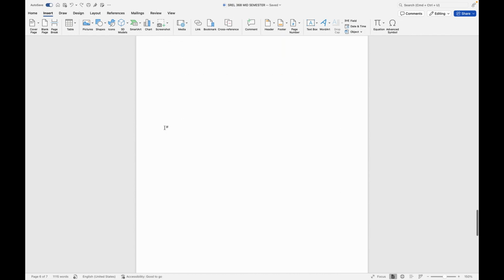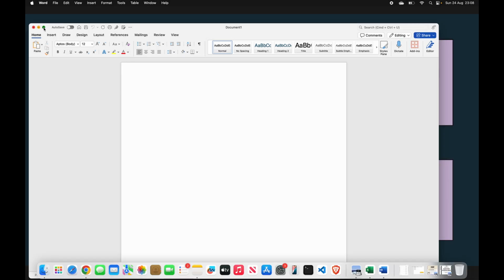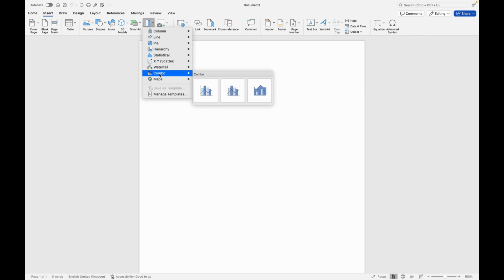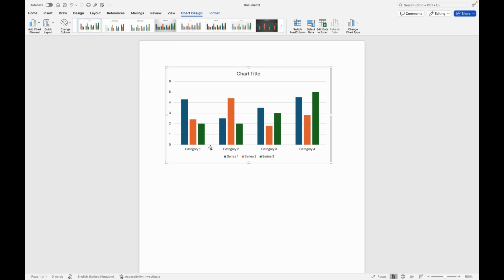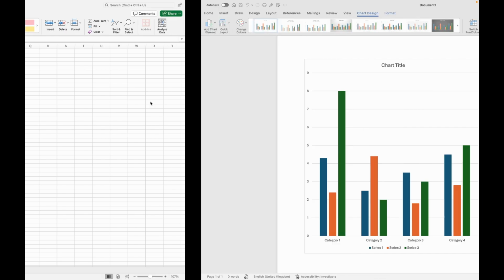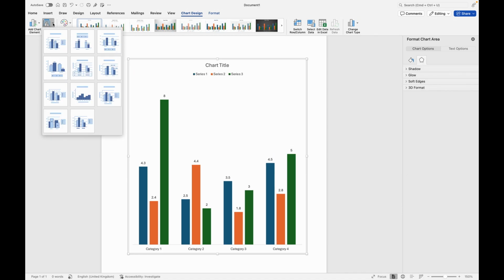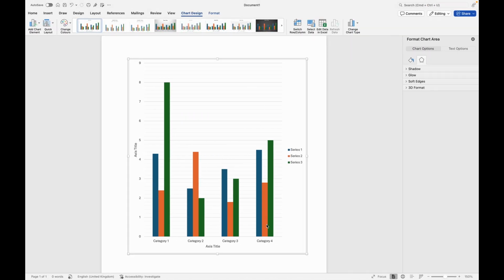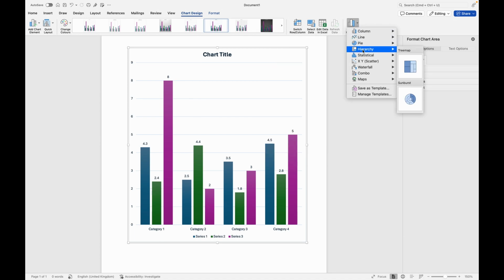How to Edit & Insert Charts in Microsoft Word (step-by-step)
This tutorial will teach you the easy way to insert a chart in Microsoft Word.

🎯Chapters
00:00 - intro
00:07 - What is a chart
00:50 - insert chart
01:54 - format chart
03:40 - conclusion